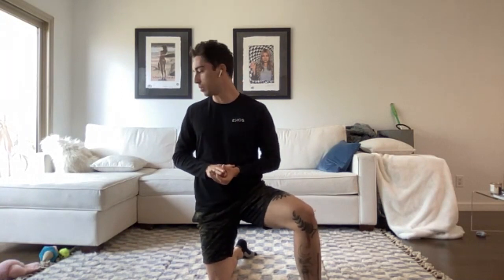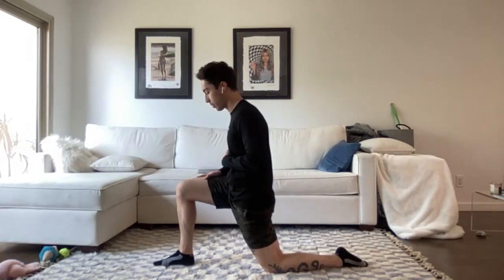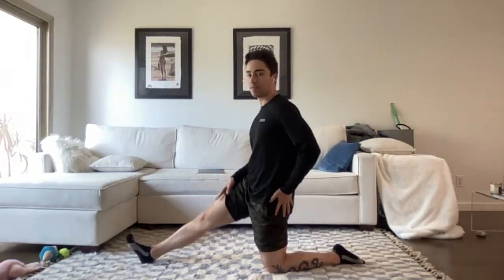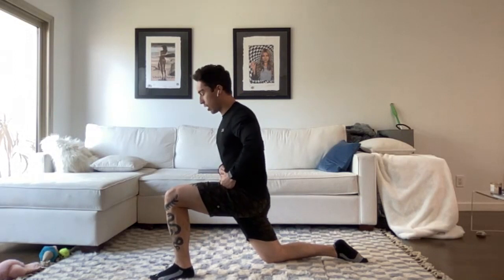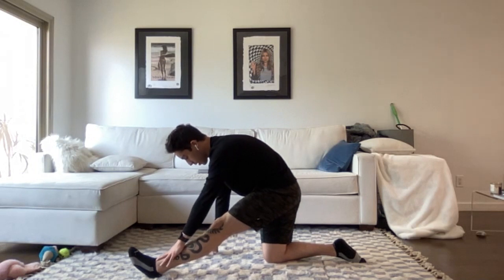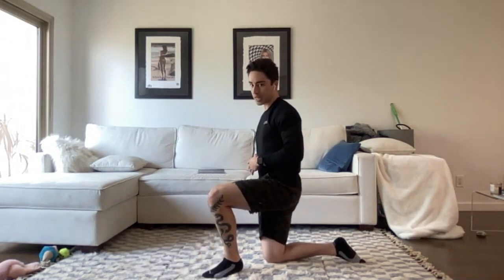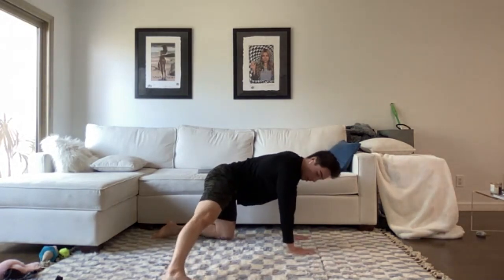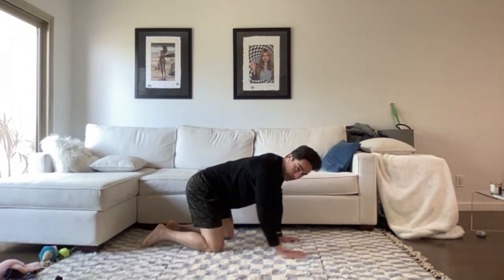Stretch Break 5.17.21